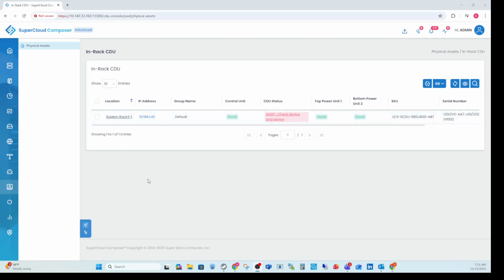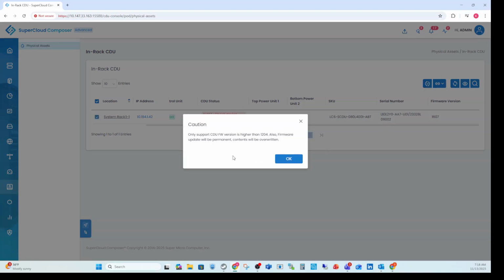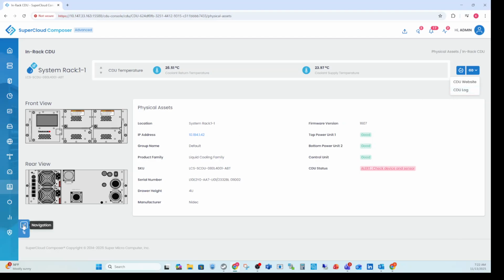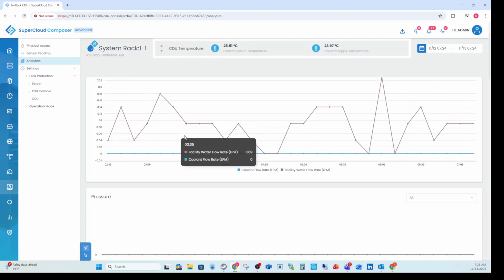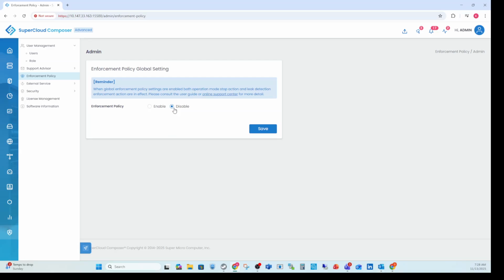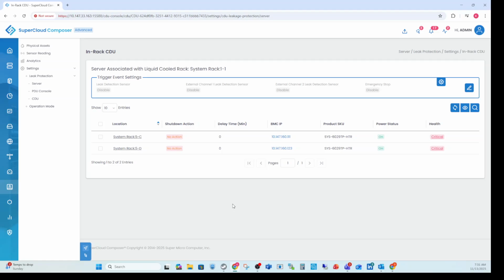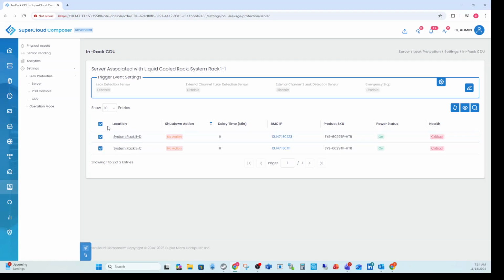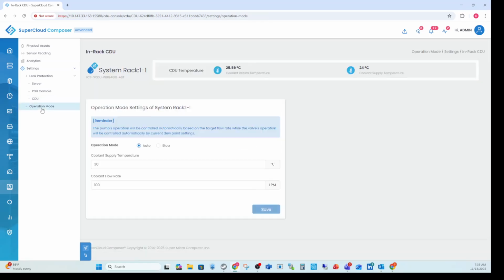DCBBS InRack Solutions: Life Cycle Management of InRack CDU